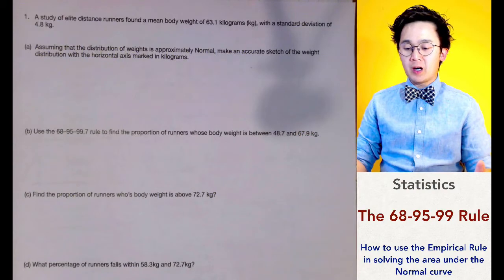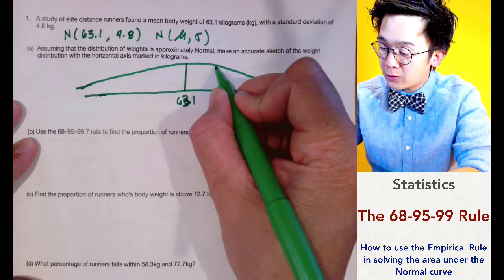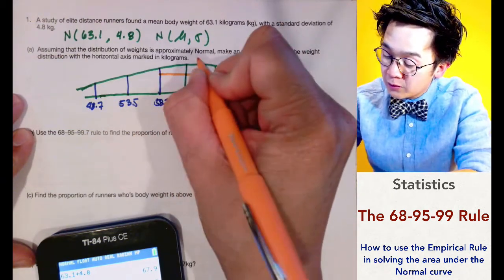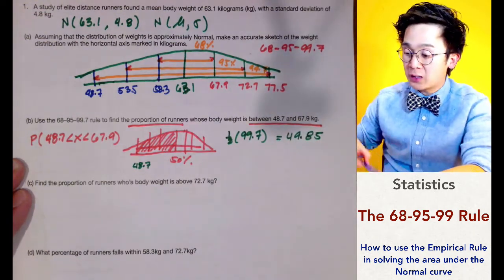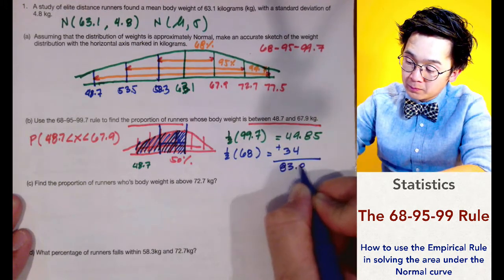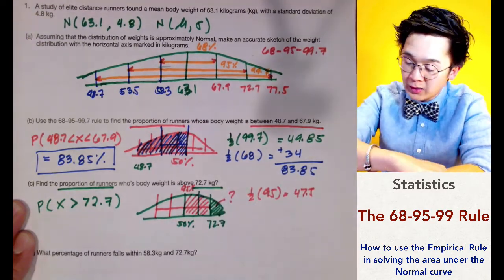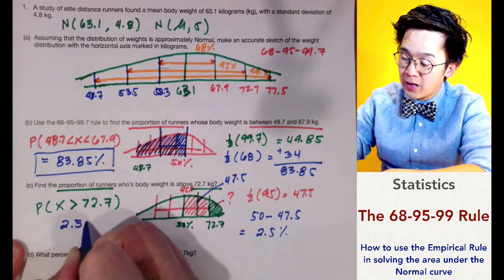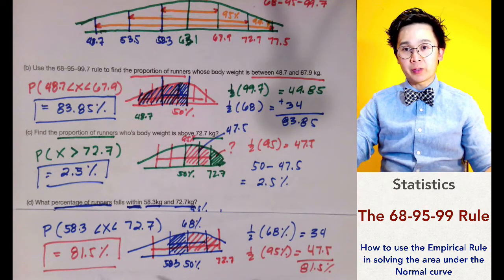Statistics - How to use the 68-95-99.7 Rule in computing the area under the Normal curve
This statistics lesson shows you how to use the empirical rule or the  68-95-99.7 percentage of the Normal curve.  Using this property of the Normal distribution will help you solve Normal probability distributions and problems involving Normal curve